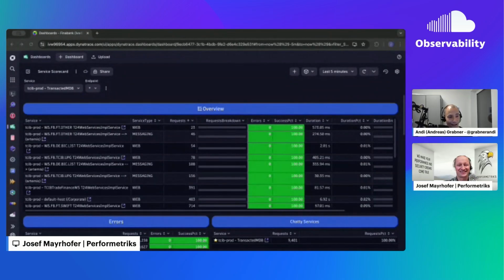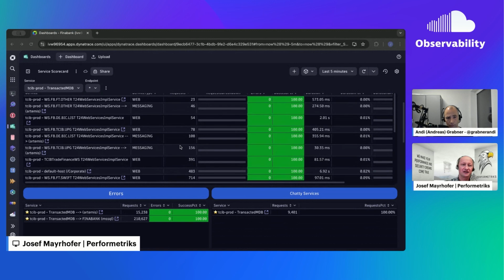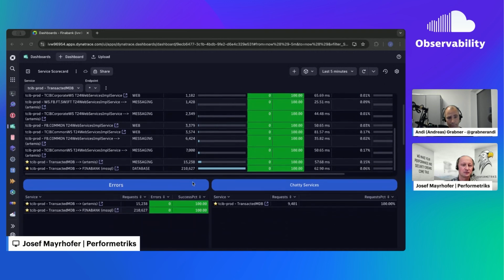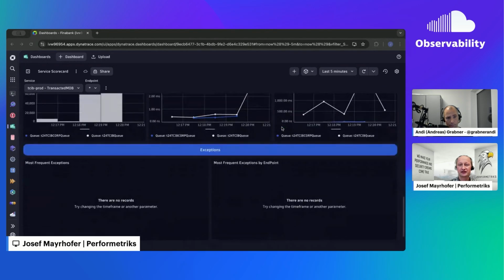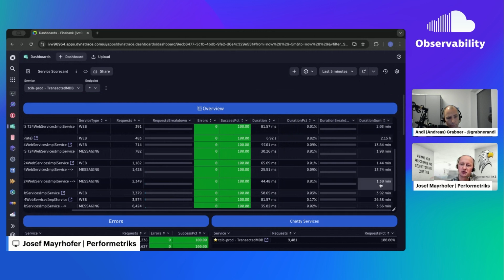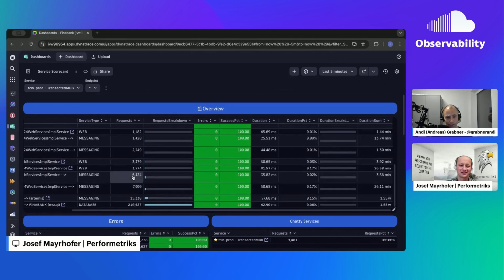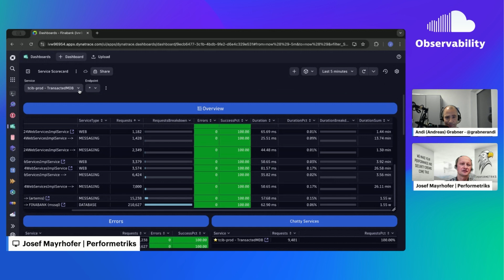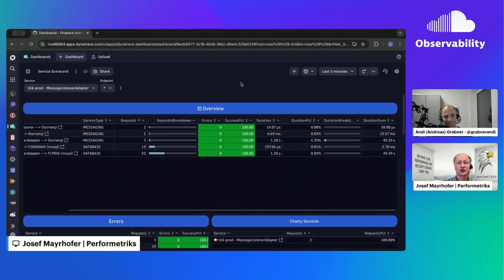Trace-Based Pattern Detection in Distributed Systems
Chatty services, excessive database queries, frequent exceptions, and similar patterns are some of the most common issues in distributed architectures. These issues often compromise the performance and resiliency of applications and services.

Distributed Traces give us insights into a distributed application and make it easy to spot those patterns before they become a problem.

In this episode, Josef Mayrhofer, Founder of Performetriks, shares a Dynatrace dashboard he uses to analyze and optimize distributed applications in load-testing and production environments.

📖 Chapters 📖
00:00 - Introduction
01:04 - Live Demo Service Scorecard
07:15 - Wrap Up